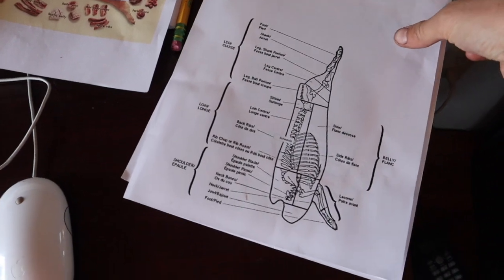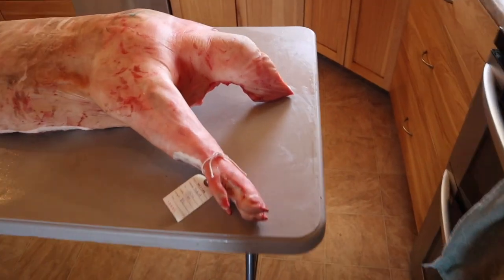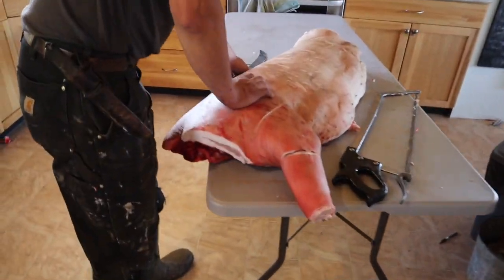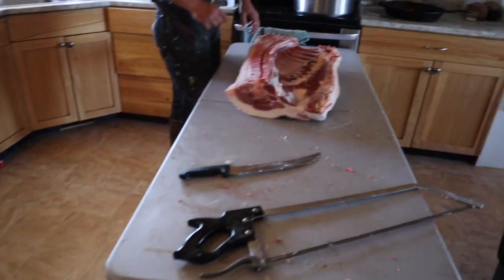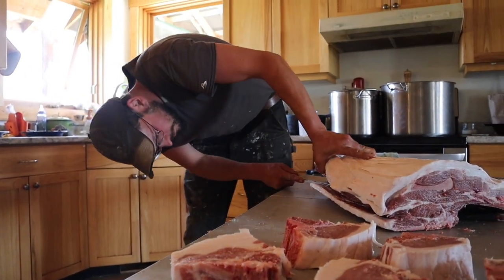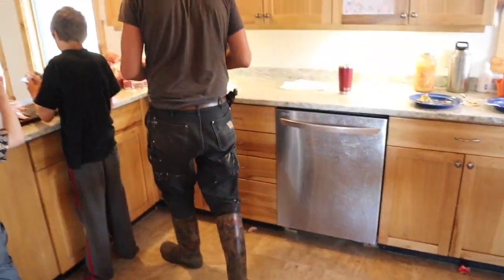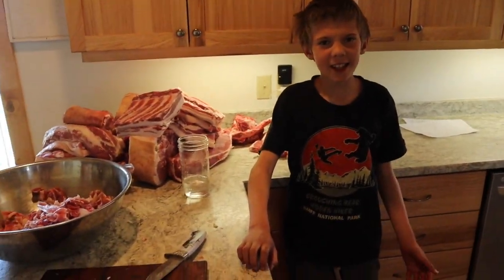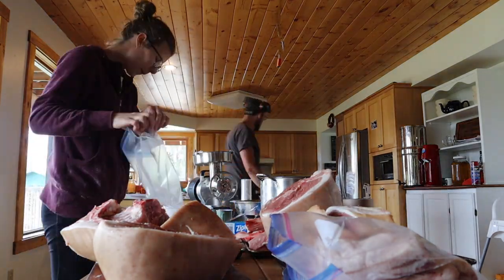How We Butchered Mac's Pig - Homesteading How-To Video